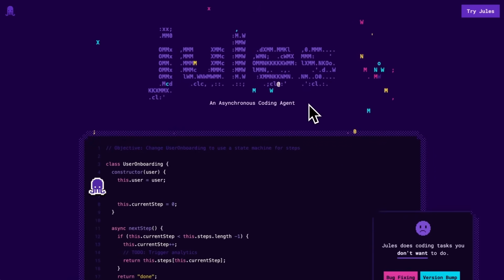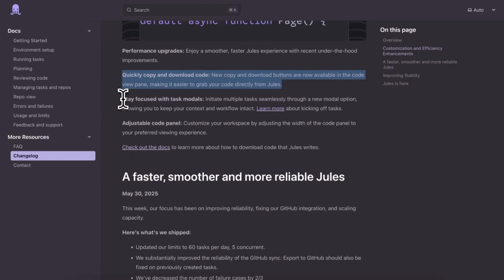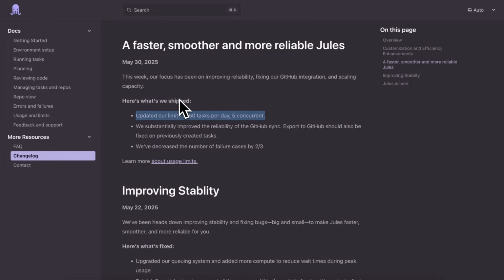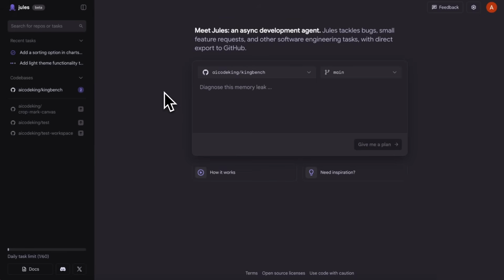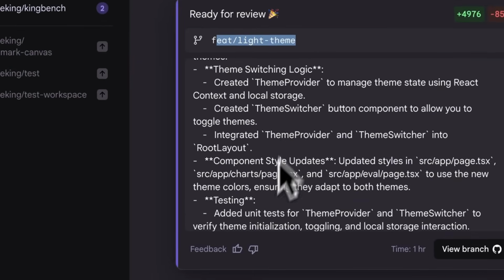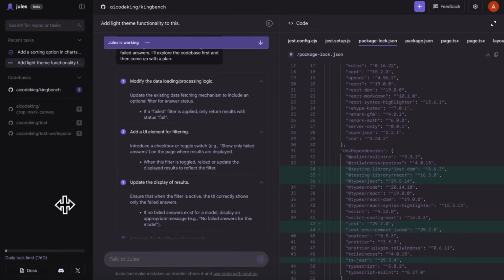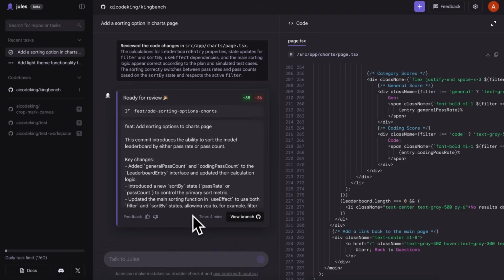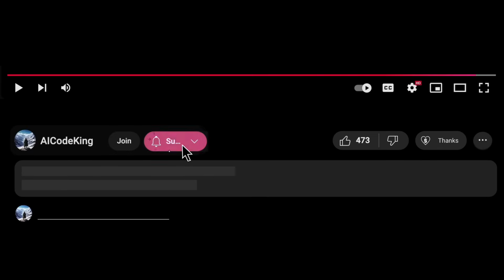Google Jules 1.5 (New Upgrades): This FULLY FREE AI Coder just got a 60X Limit Increase & 10X Faster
In this video, I'll be telling you about the new upgrades to Jules that make this Async AI Coder fully free with a 60X limit increase and 10X faster speed. Additionally, you can now download your code directly from the platform, making it even more convenient and efficient.

Key Takeaways:

🚀 Jules now offers significantly improved performance with faster task boot-up times and smoother code generation experience.

📋 New copy and download buttons in the code pane eliminate the need to manually select and copy code snippets.

🔄 Task modals now allow you to start new tasks while maintaining context from previous tasks in the same workflow.

📏 Adjustable code panel lets you customize your workspace by dragging to resize the code viewing area to your preference.

⚡ Daily task limit increased dramatically from 5 tasks per day to 60 tasks per day for more intensive coding sessions.

🔧 Jules transitioned from waitlist-only access to being generally available for all users to try.

🎯 Multiple tasks can now run in parallel and are tracked neatly in the sidebar with detailed progress monitoring.

Timestamps:

00:00 - New Upgrades to Google Jules
03:11 - Dart AI (Sponsor)
04:19 - Testing the new upgrades to Google Jules
08:47 - Ending